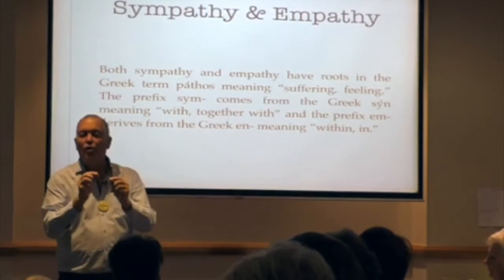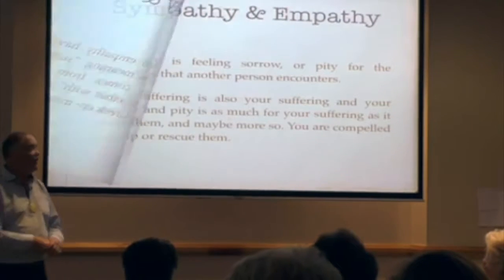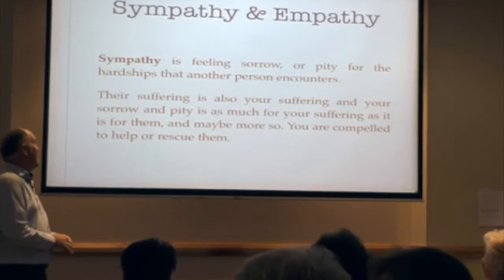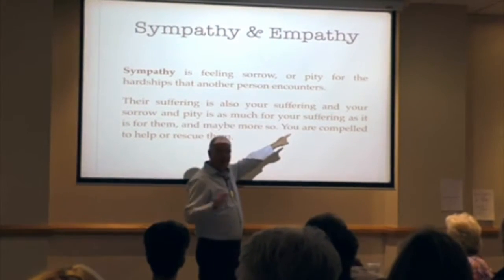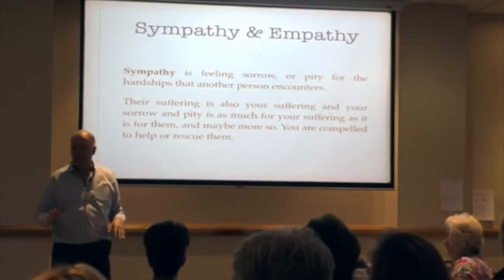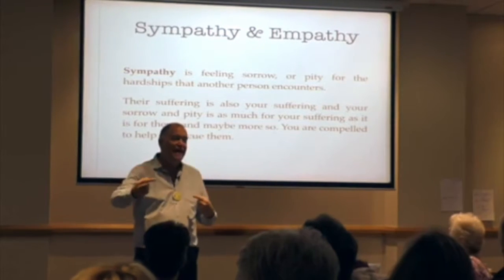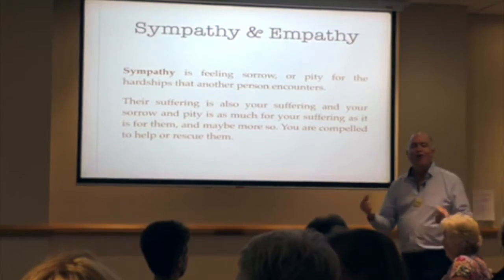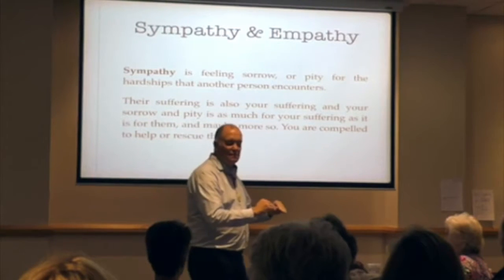Sympathy and Empathy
My talk at the BTFA Conference in Brisbane 2016. I thought I would share the section on Sympathy and Empathy.  Before watching this video, watch the clip I played to the group